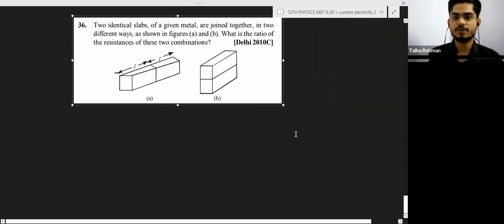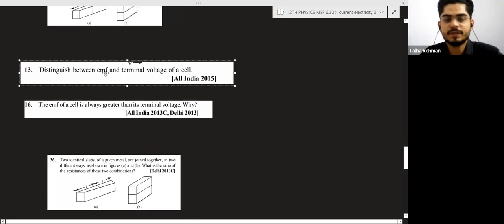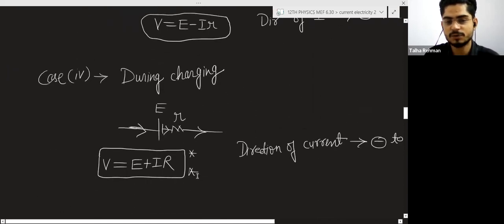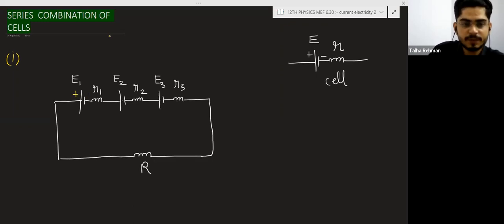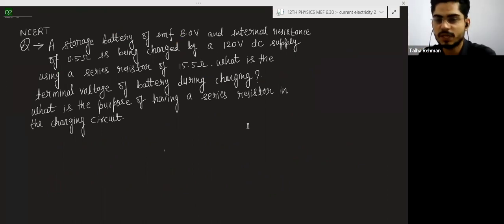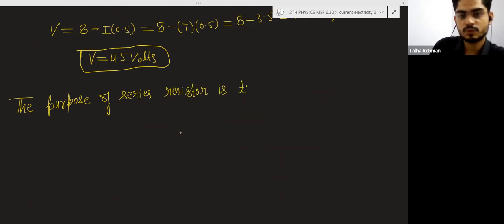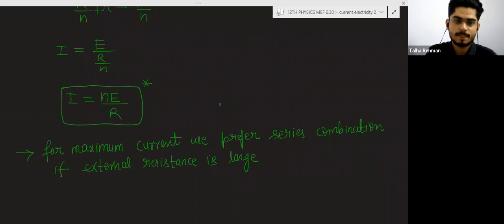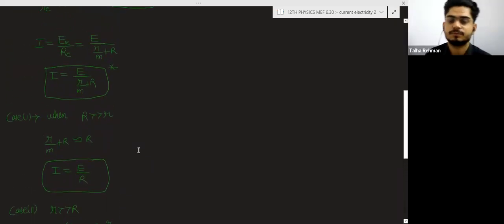Learnivio | Series & parallel combination of cells Current Electricity | Lect 10 | MEF | 31-08-2022